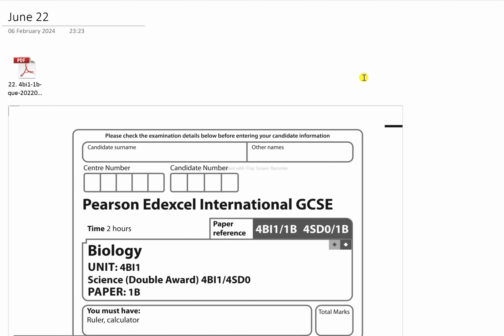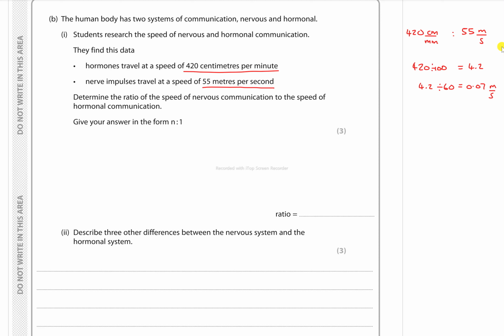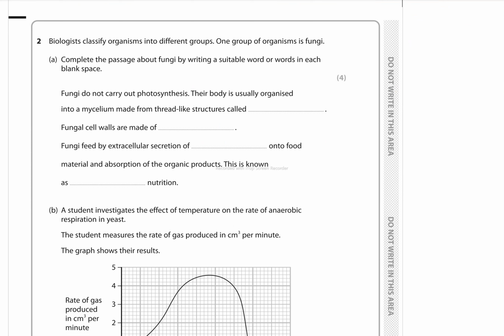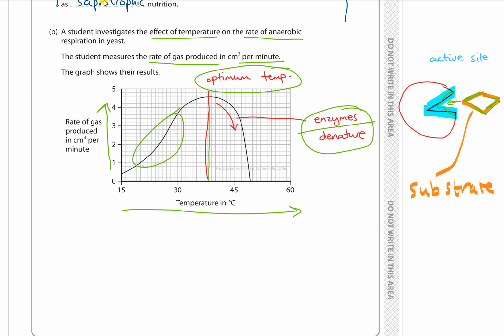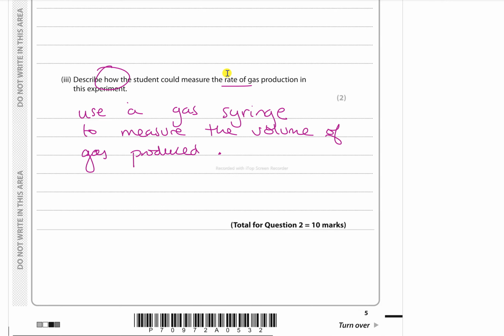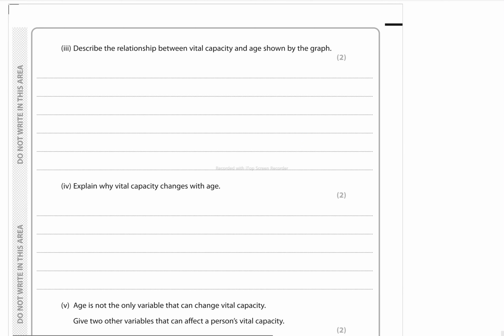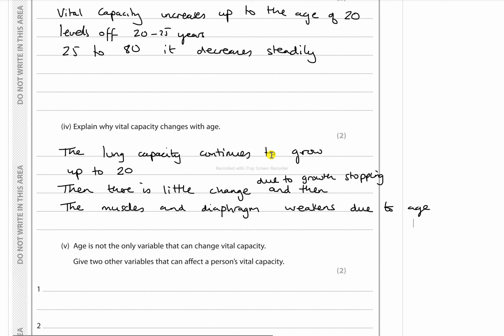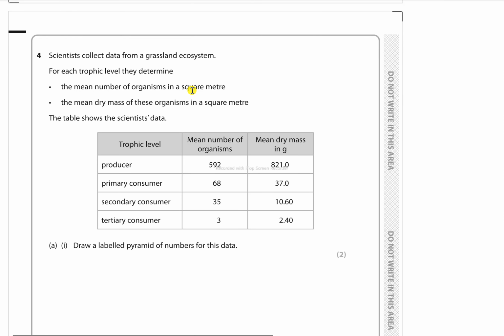Q1 Q3 Jun 2023 Paper B1